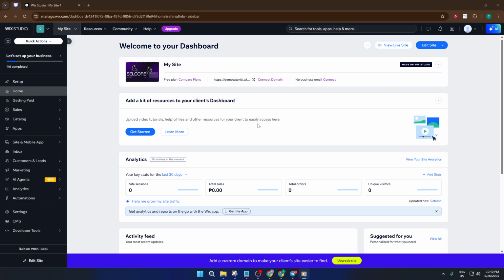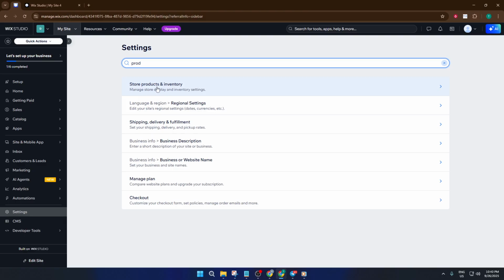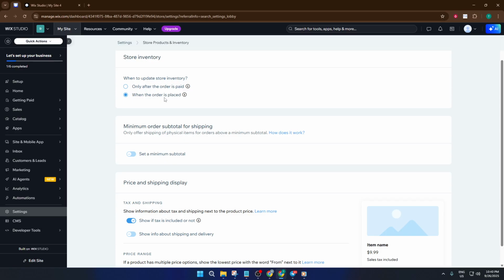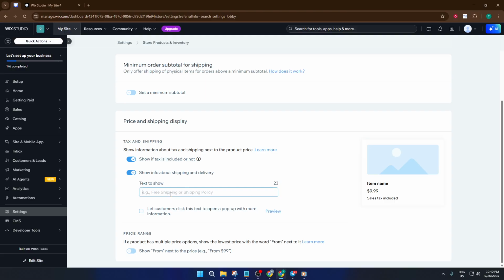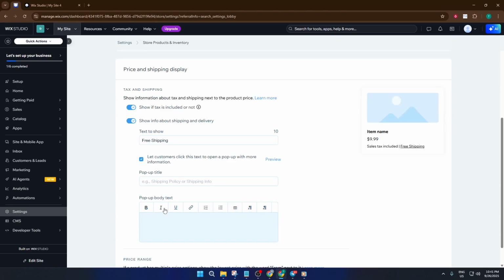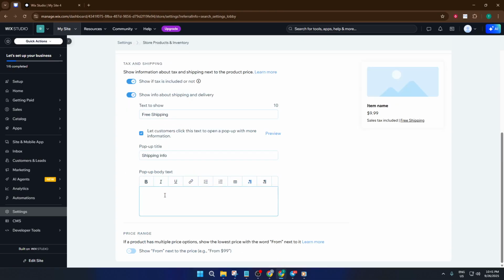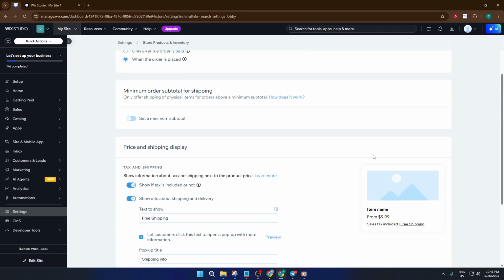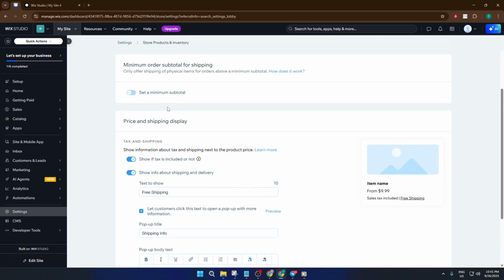How To Manage Product Price Settings On Wix (Full Guide)